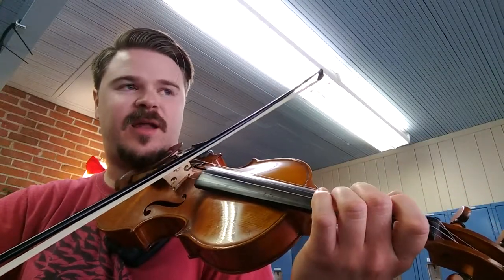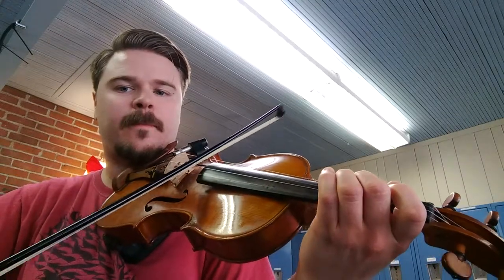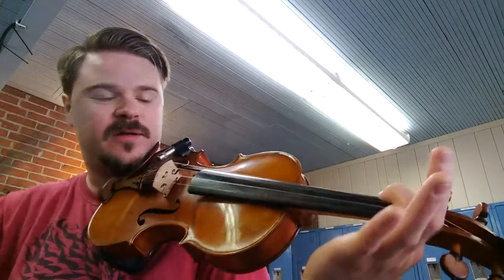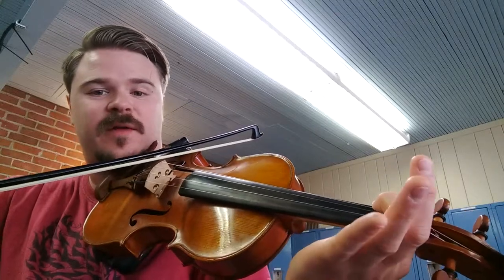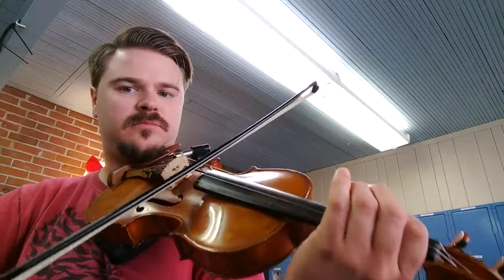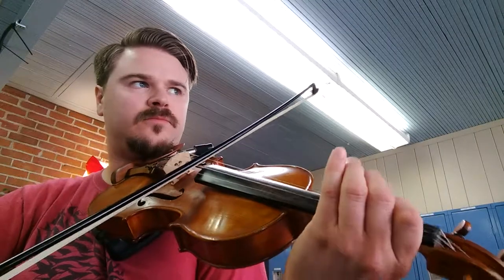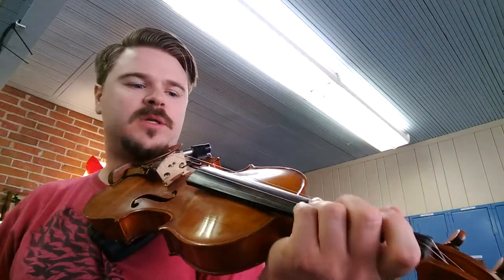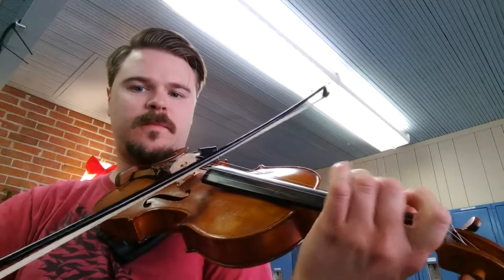Beginner Violin/Fiddle Bayou Pon Pon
Here is the cajun tune Bayou Pon Pon taught by Chris Shaw out of Columbus Ohio.